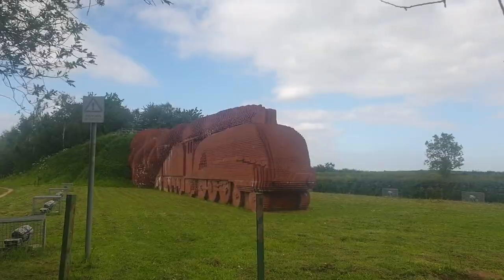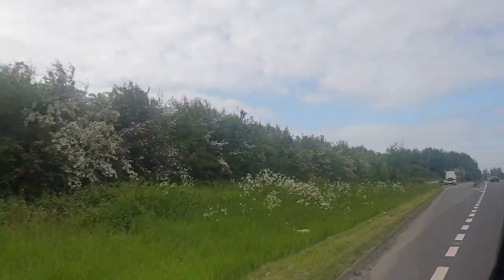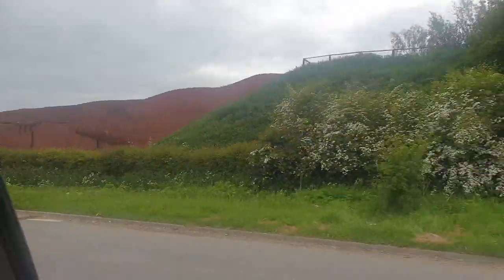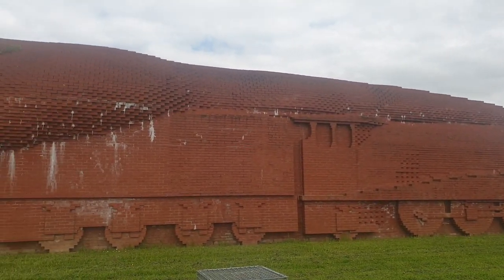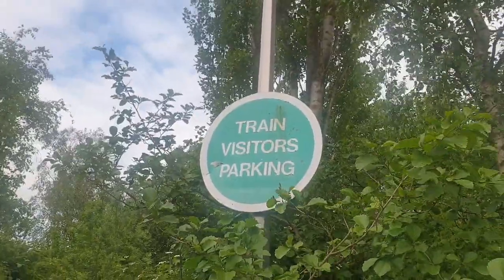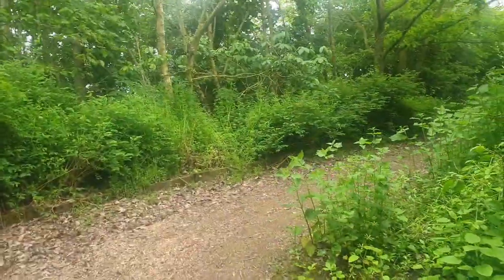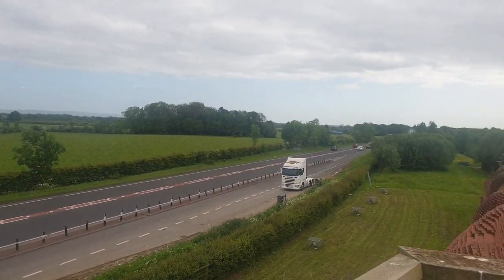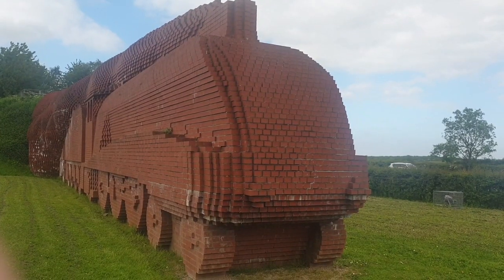Visiting the Brick Train in Darlington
"The Brick Train" is a sculpture made from bricks by David Mach in 1997. Located on the side of the A66 next to Darlington.

The sculpture was modelled on the steam locomotive Mallard and is depicted as if just having exited a tunnel with a trail of billowing smoke following it.

The sculpture is located near Morrisons supermarket at Morton Park, and consists of 185,000 bricks. It is 7 meters (23 ft) high and 29 meters (95 ft) long,

Visitors can park at the Morrisons Morton Park shopping area and walk along special footpaths to reach the sculpture. Once there, the adventurous can climb to the platform overlooking the train from above. The sculpture is signposted from surrounding roads.

The work cost £760,000, and was funded by the National Lottery Heritage Fund,  Darlington Borough Council, Northern Arts and Morrisons.

HAVE YOU EVER VISITED THE BRICK TRAIN? WHAT ARE YOUR THOUGHTS?

Also, If you enjoy my content, consider supporting me by visiting

(Thanks!)